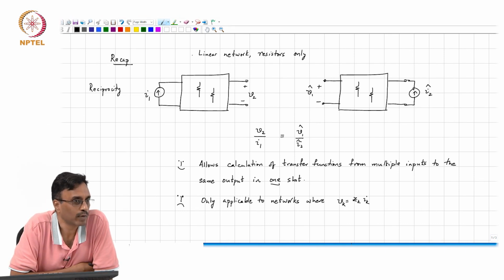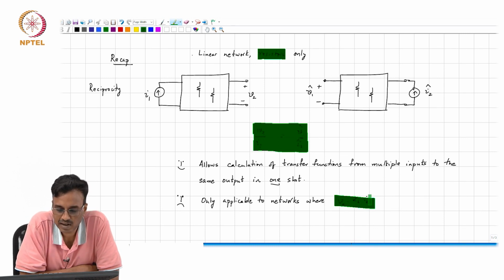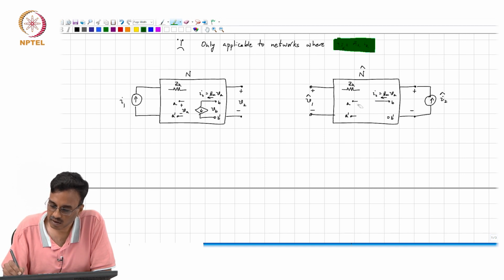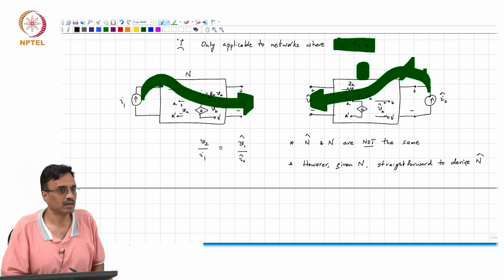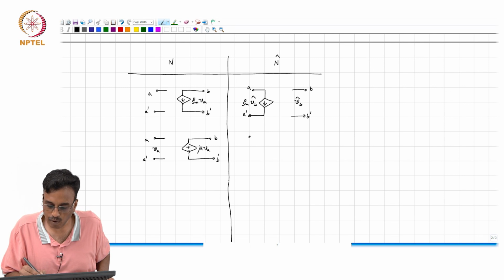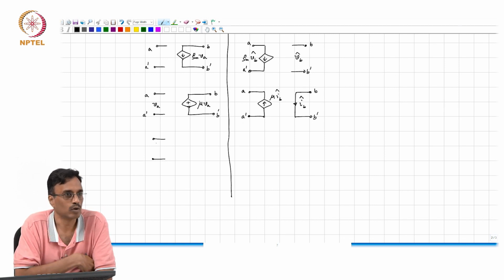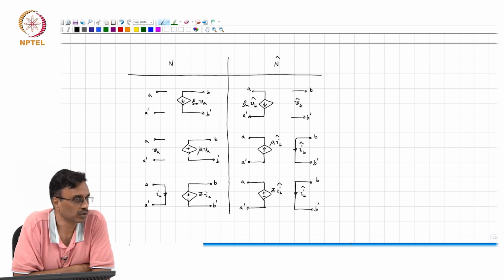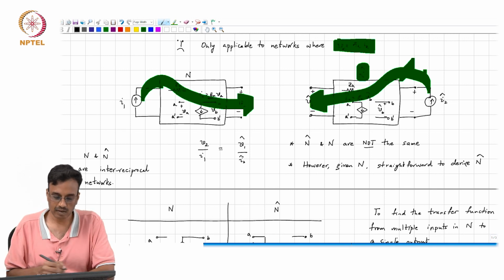8. Inter-reciprocity in linear time-invariant networks (contd)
IIT Madras

8. Inter-reciprocity in linear time-invariant networks (contd)